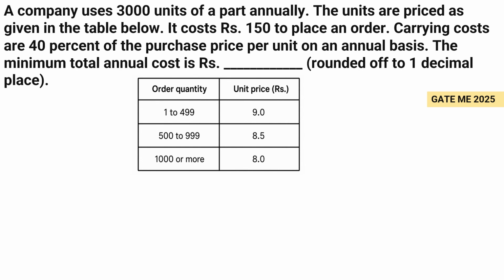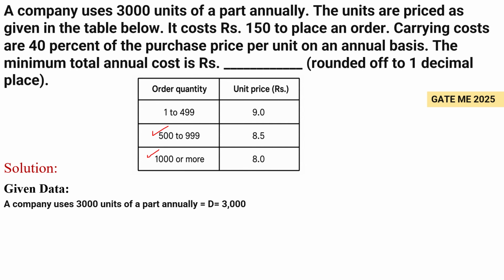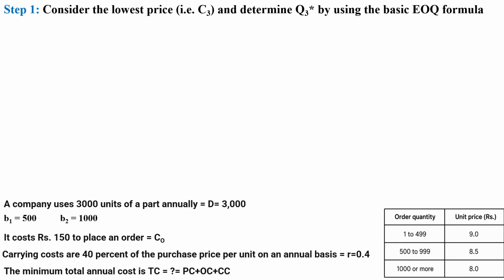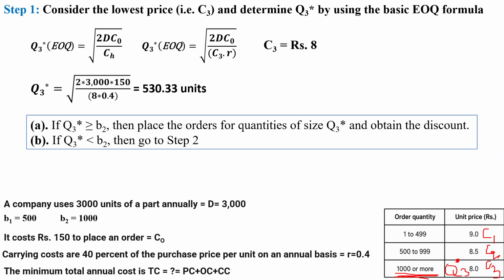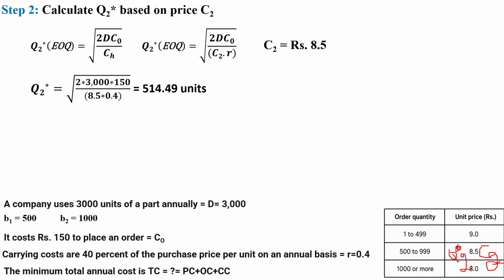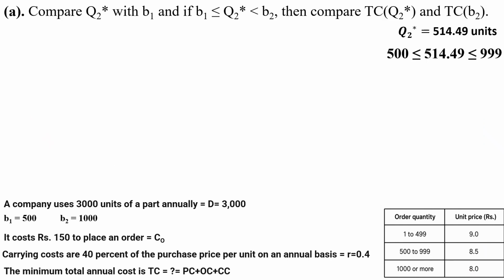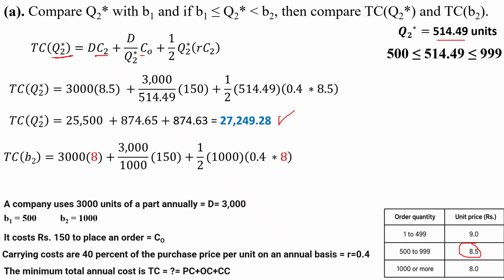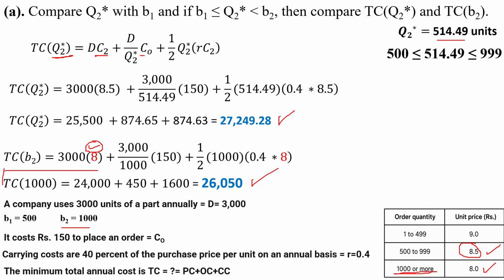Inventory Model with Two-Price Break | GATE 2025 Mechanical Engineering Solution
GATE 2025 Mechanical Engineering
Inventory Model
Two Price Break
Quantity Discount Model
Inventory Control
Operations Research
EOQ with Discount
GATE PYQ Solution
Mechanical Engineering GATE
Inventory Management
GATE OR Questions
Price Break Inventory Model